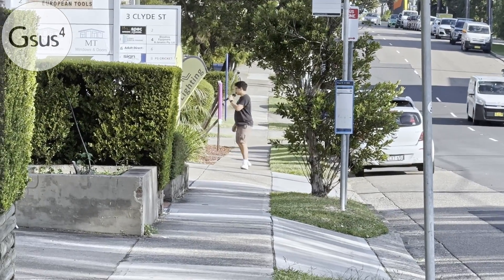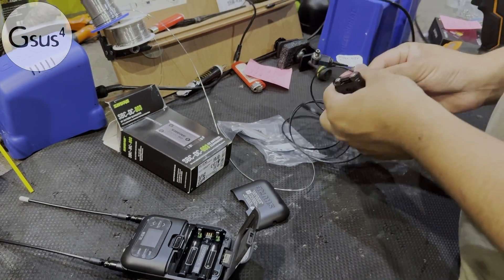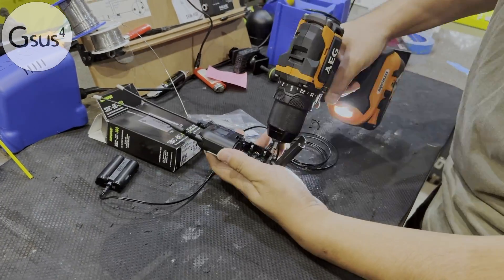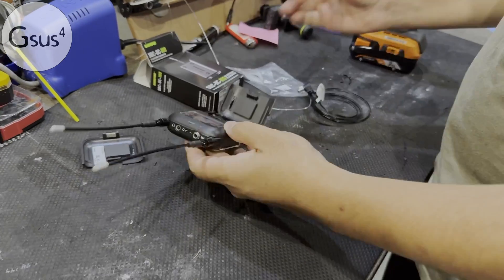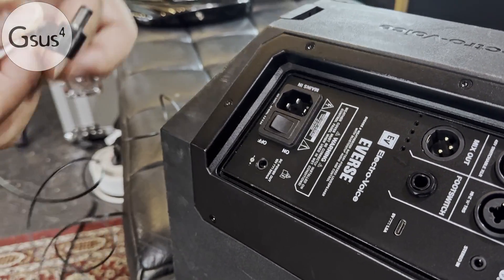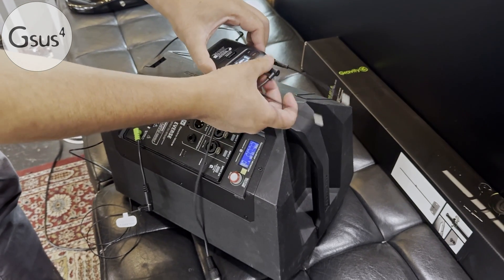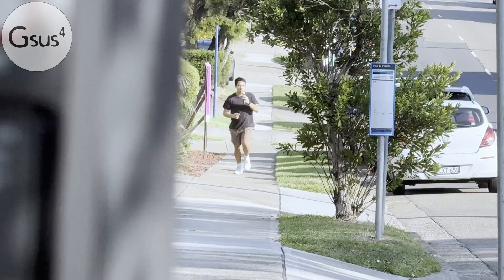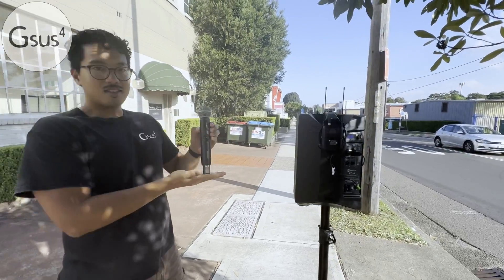Building ULTIMATE Wireless PA System | Shure SLXD5 & EV Everse 8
Testing the UHF signal range of the @shure 's newly released SLXD5 receiver unit.
Powered entirely by the built-in battery of @ElectroVoiceOfficial Everse 8's

The SLXD series stands out from other wireless kits operating on 2.4 & 5.8 GHz frequencies as it experiences no interference in Wi-Fi crowded areas.